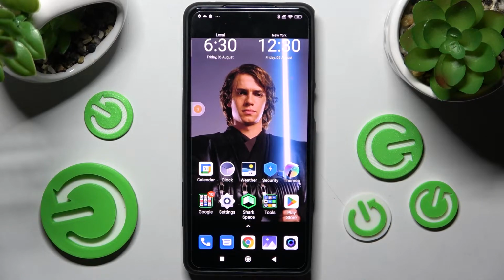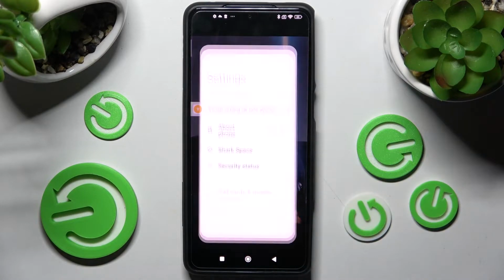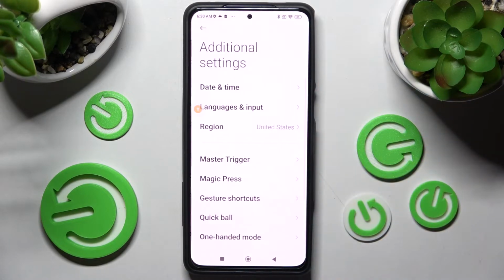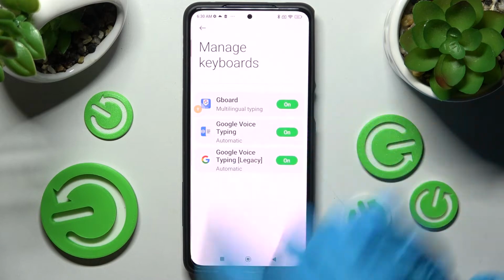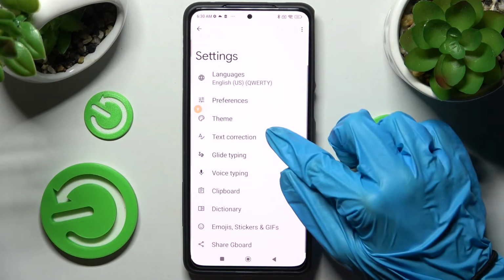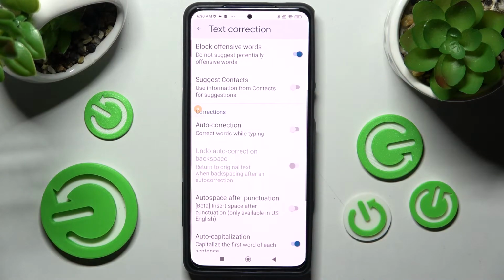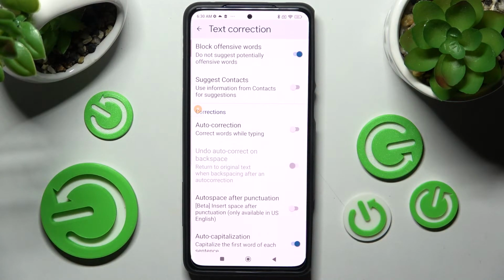How to Turn On / Off Auto-Correction on Xiaomi Black Shark 5 - Automatic Text Correction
Find out more about managing Auto-Correction on Xiaomi Black Shark 5:
Hi, everybody. We are going to present how to turn on and off the auto-correction in Xiaomi Black Shark 5. We'll show you how to enable or disable automatic text correction on your smartphone by guiding you to the appropriate settings. If you want to know more about your Xiaomi Black Shark 5, visit our YouTube channel.

How to activate auto-correction in Xiaomi Black Shark 5? How to use the text correction option in Xiaomi Black Shark 5? How to disable automatic text correction in Xiaomi Black Shark 5?